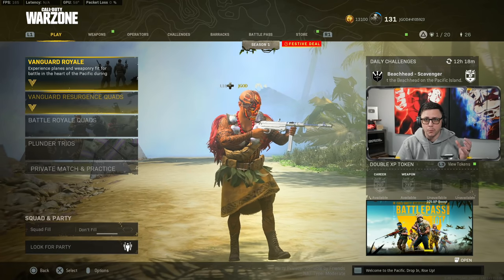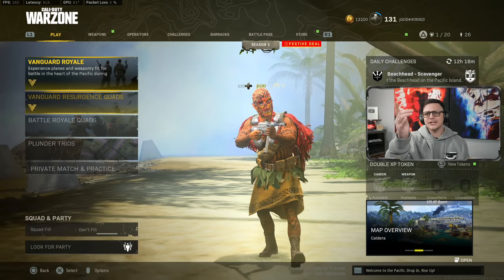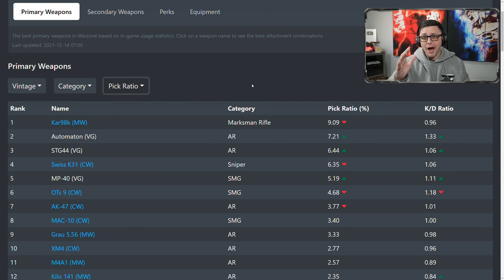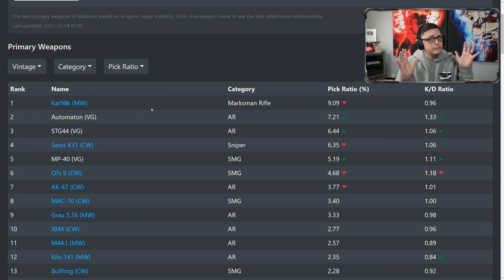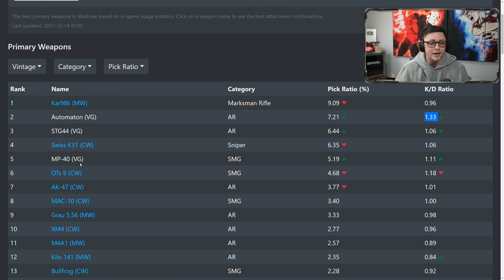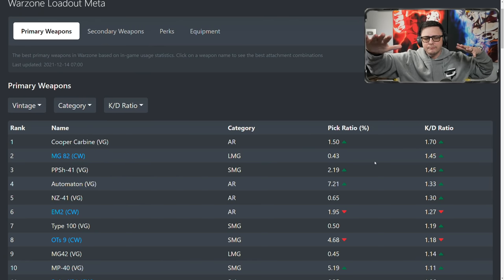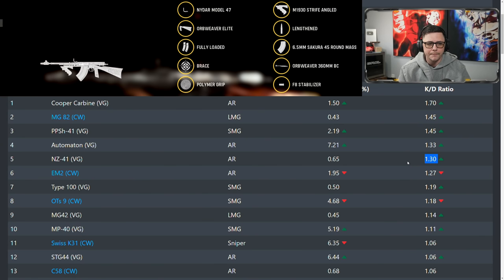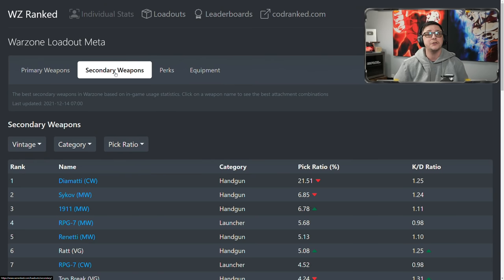Top 10 Class Setups in Warzone Pacific after Vanguard Integration | Best CoD Weapons & Class Setups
Showing the Top 10 Weapons being used in Warzone Pacific

Connect with JGOD Online:
Like JGOD Gaming on Facebook:

My Gear:
1440p144hz Monitor
1080p144hz Monitor

Partner Discounts Using Code "JGOD":
Gfuel Energy Products:

0:00 Intro/Huge Problem with Integration
1:25 Sponsored Mech Arena
2:27 Explaining WZ Ranked
3:20 MW Kar98k Best Class
3:59 Automaton Best Class
4:40 STG Best Class
6:10 Swiss Best Class
6:23 MP40 Best Class
6:59 High KD Weapons and Cooper Carbine Best Class
7:42 MG82 Best Class
8:13 VG PPSH Best Class
8:42 NZ41 Best Class
9:21 EM2 Best Class
9:40 Type 100 Best Class
10:08 OTs 9 Best Class
10:20 MG42 Best Class
10:51 Machine Pistol and Top Break Best Class
11:08 Outro